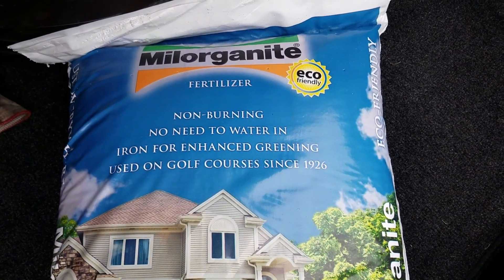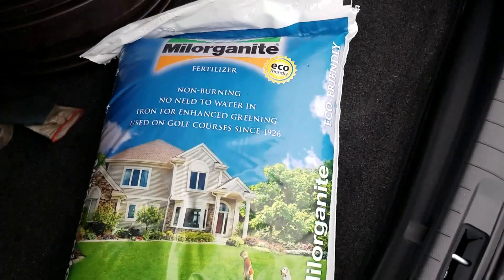Want a Green Lush Lawn ?? ...Try Some Milorganite